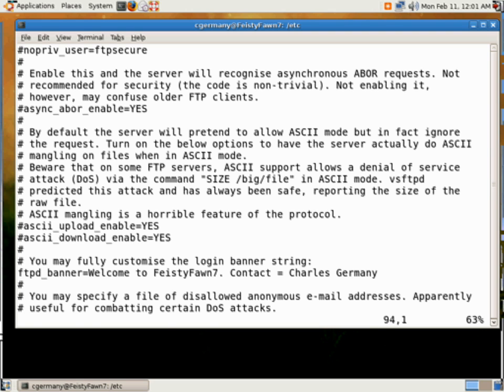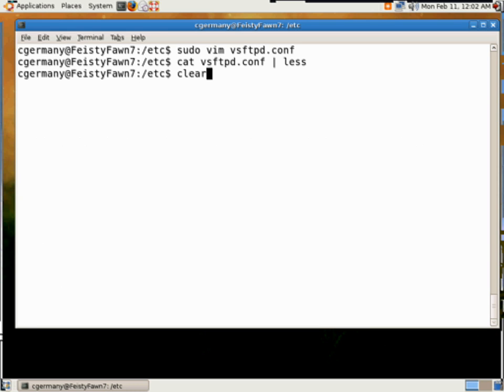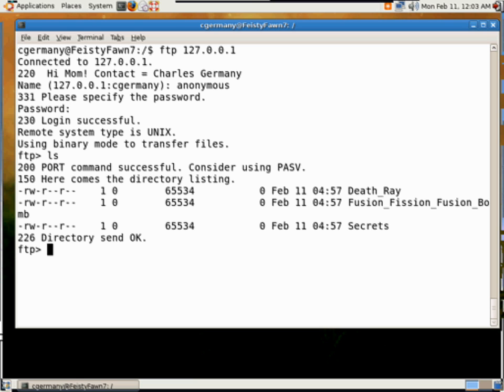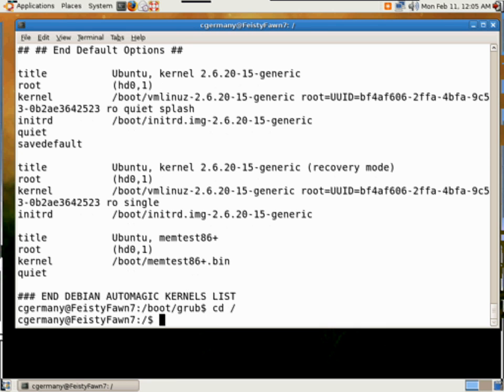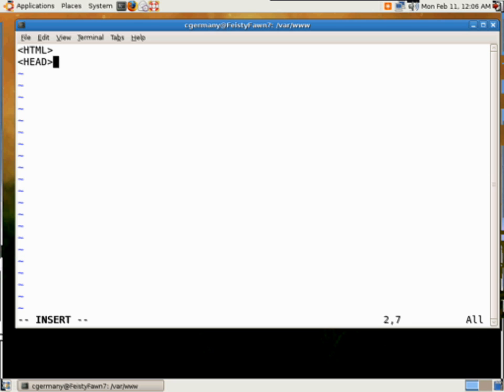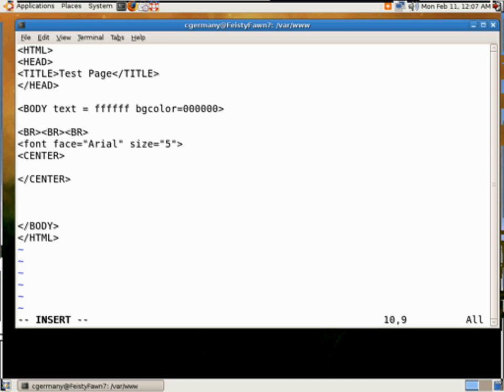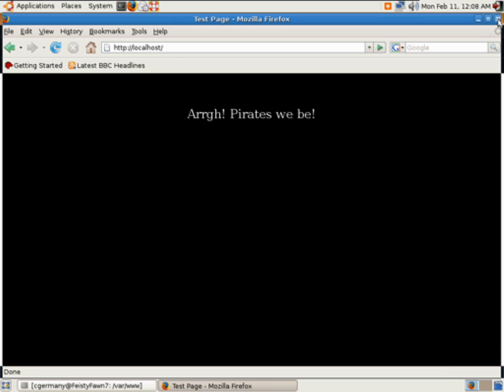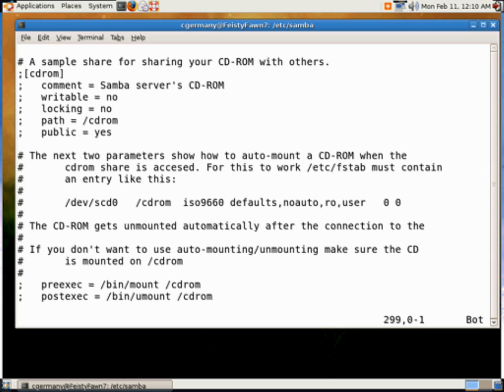Ubuntu Daemons - Part 3